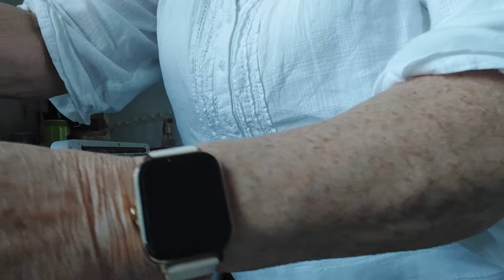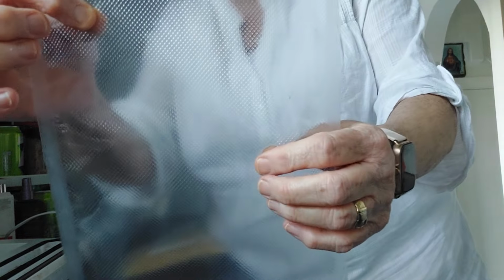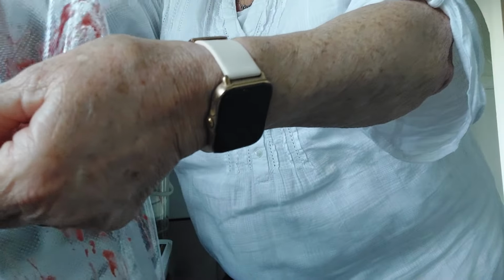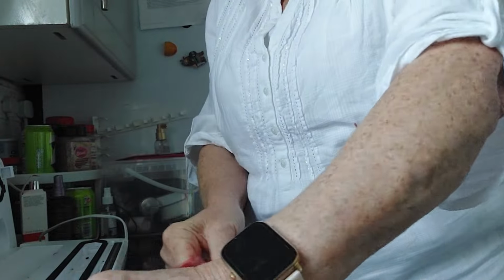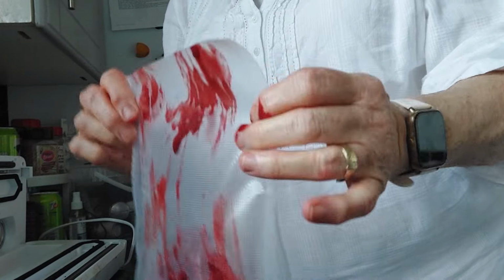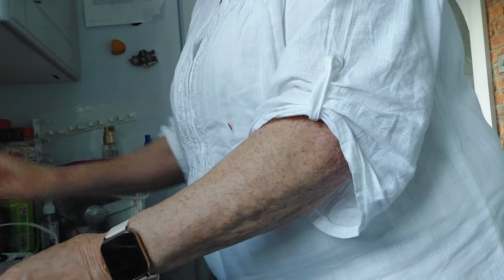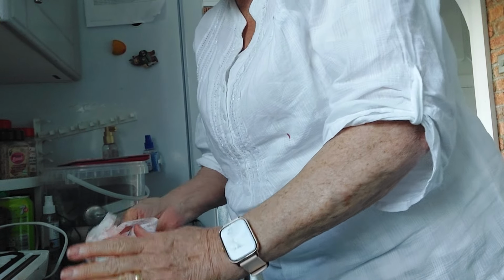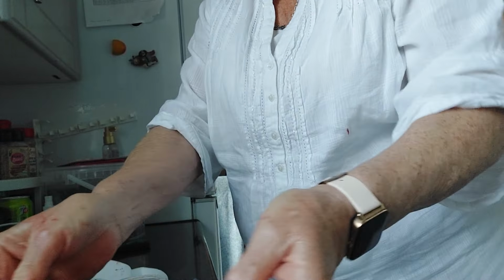WARNING! IF SQUEEMISH, DONT LOOK!